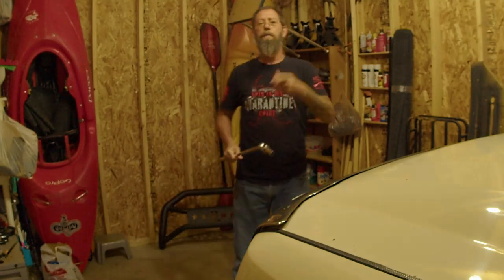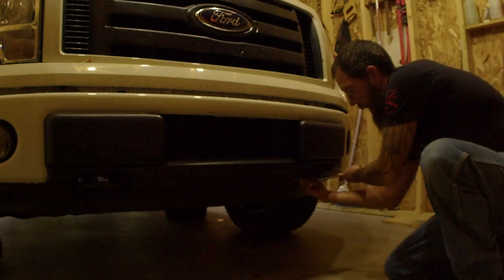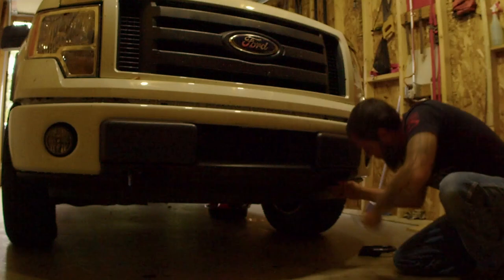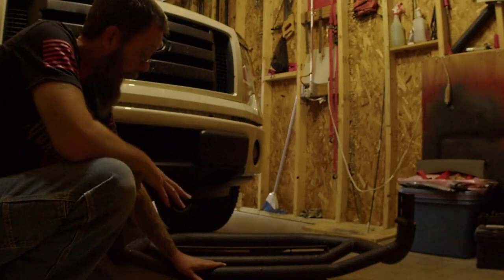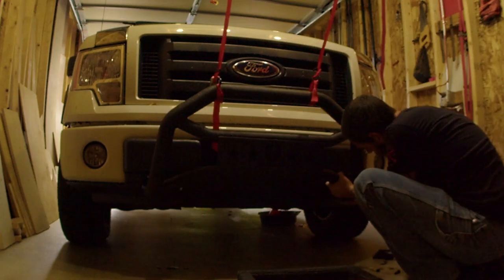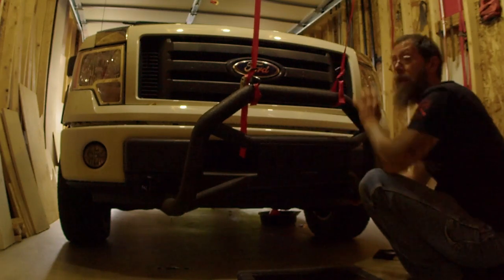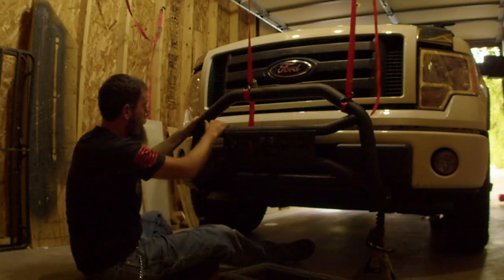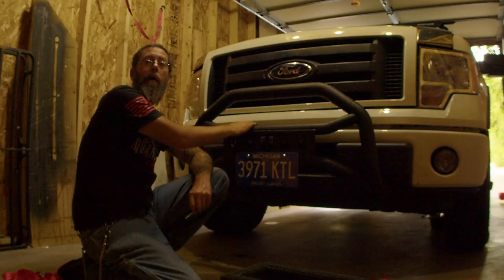How To Install A Bull Bar On Your F150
Hello and welcome to Wild Country Adventures, in this video I'll be installing a Tyger on my 12th Generation Ford F150. As long as your F150 has the tow hooks the install is very simple. It doesn't matter the type of bull bar the installation will be the same. If you're installing a full on brush guard it will be very similar.